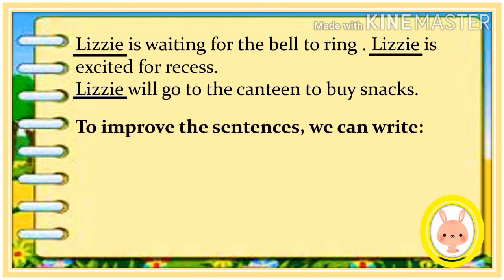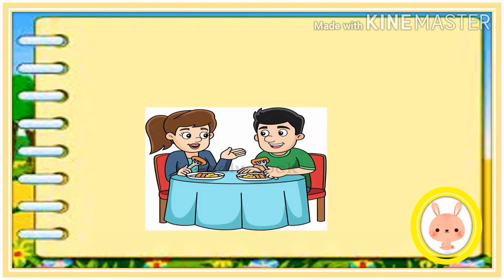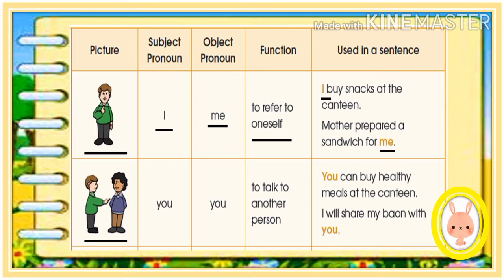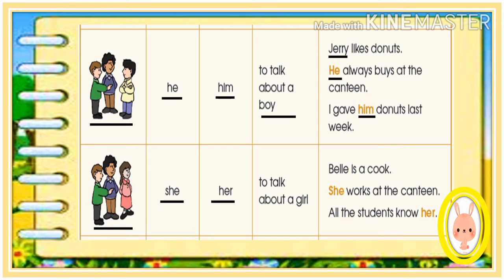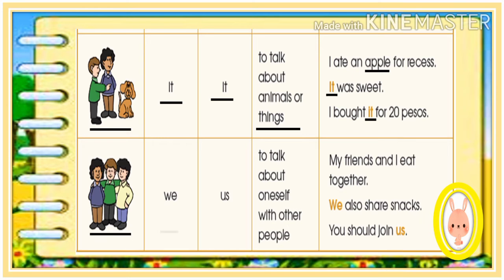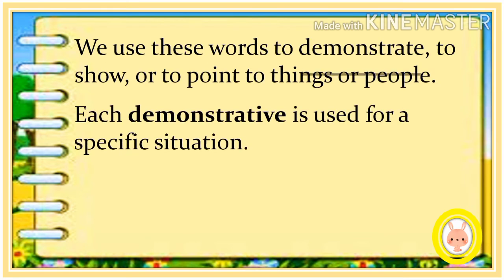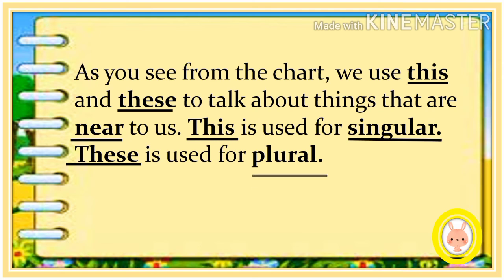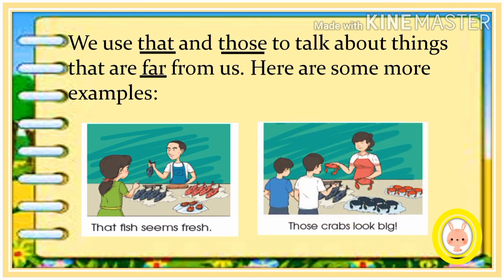English 2, Q4, W2 W3 Pronouns (Personal and Demonstrative Pronouns)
Pronouns (Personal and Demonstrative Pronouns)